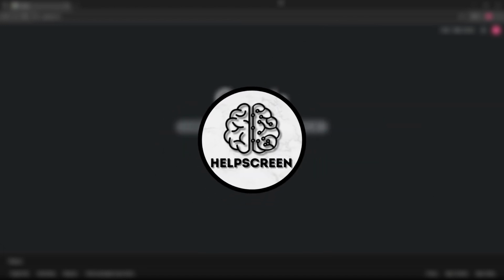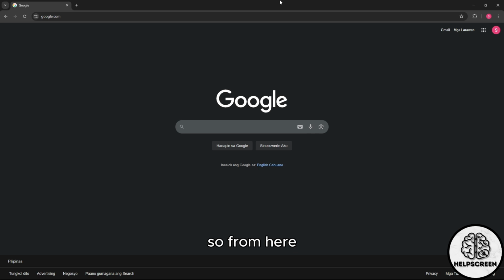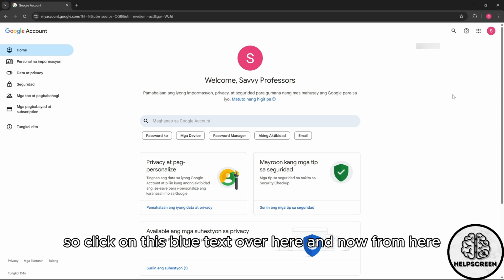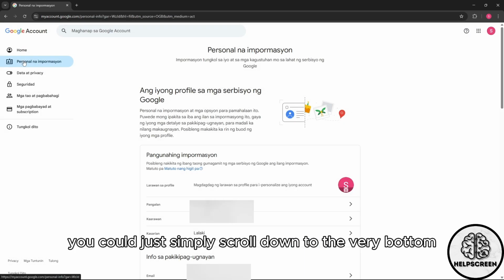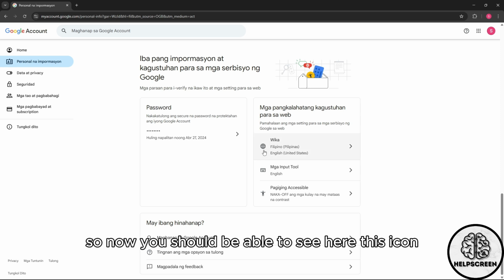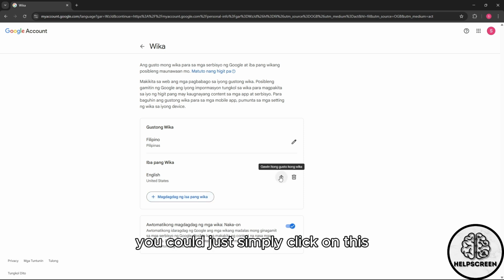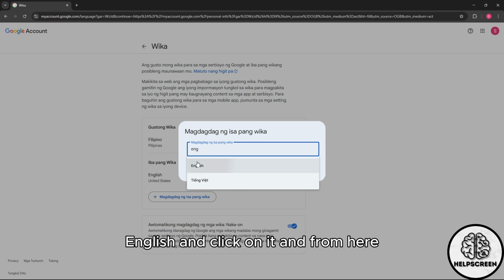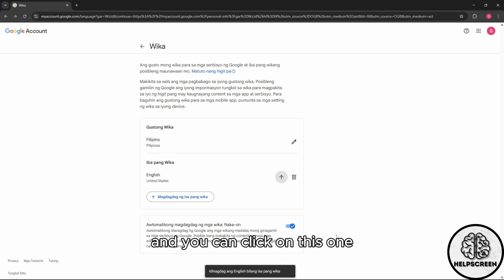How to Change Google Language Settings to English – Step-by-Step Guide! 🌐🇺🇸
In this tutorial, I’ll show you how to change your Google account language to English. Whether your Google search, Gmail, or Chrome is showing in another language, this step-by-step guide works on both Android and iPhone as well as desktop. Fix your display language across all Google services in minutes!